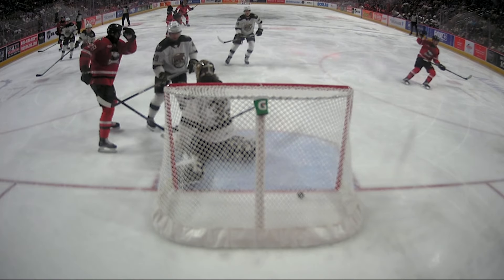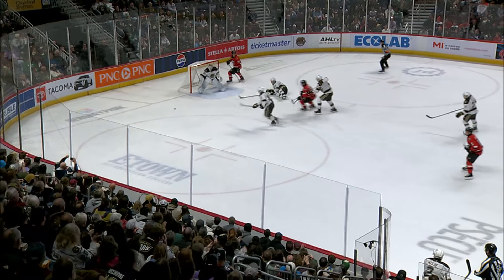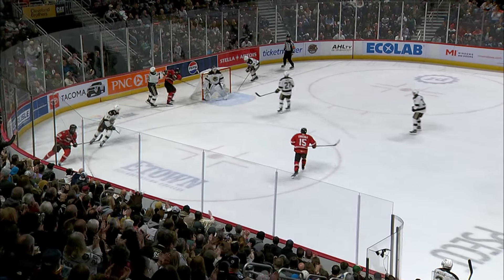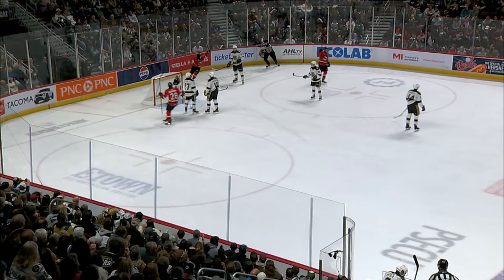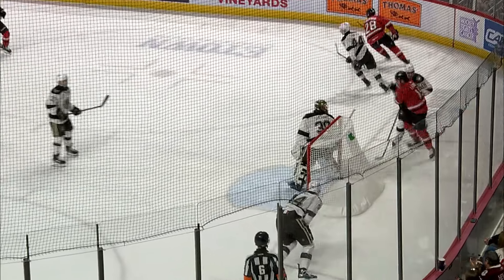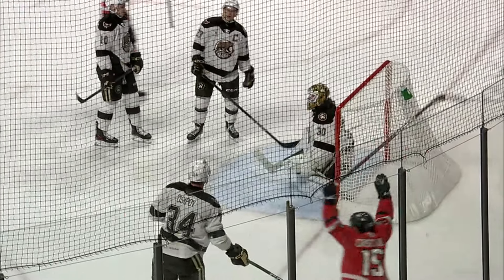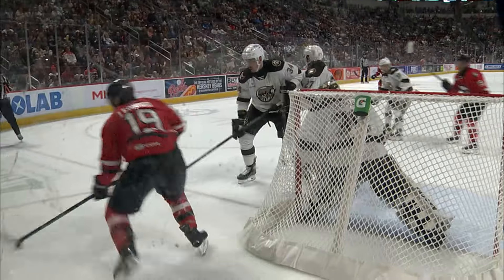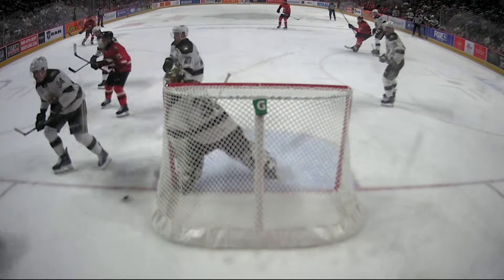Hershey Bears vs. Charlotte, 11/02/24 | Game Highlights